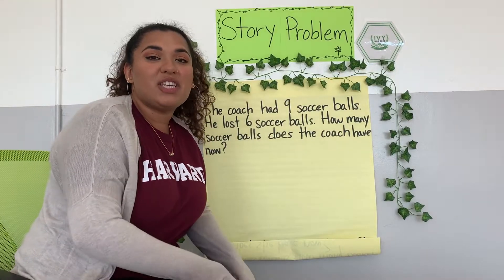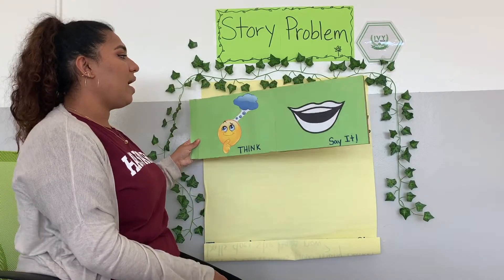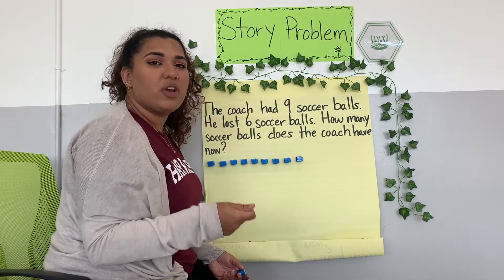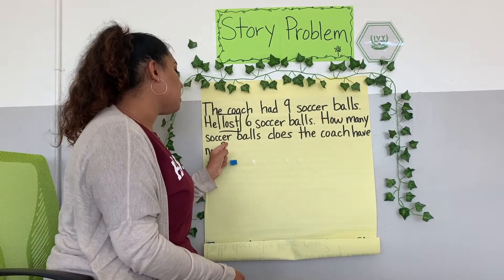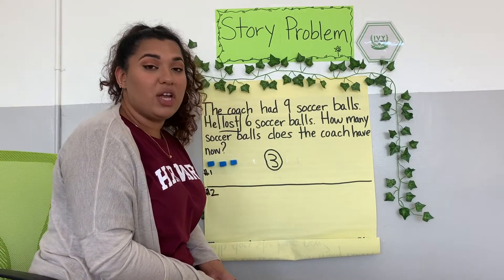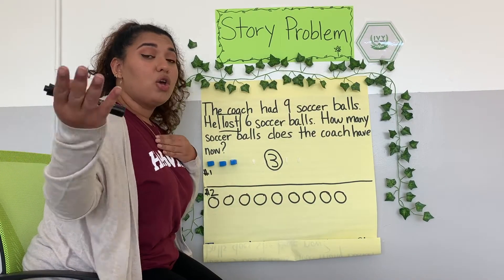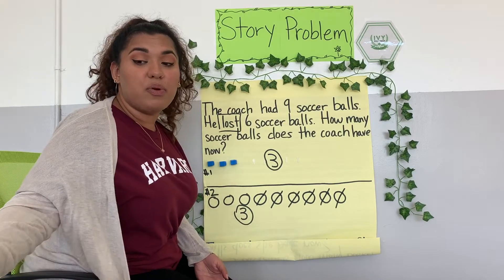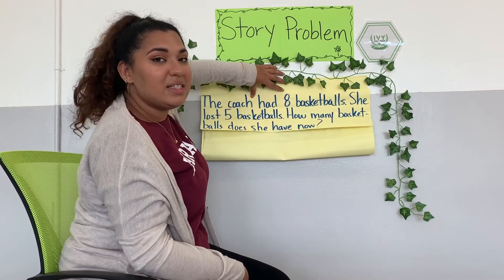September 22, 2020_K Story Problem